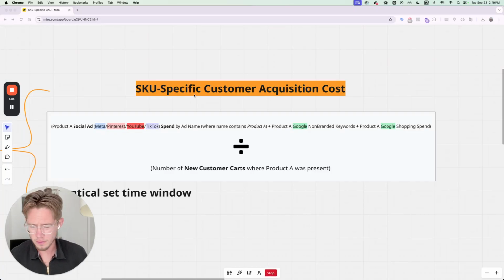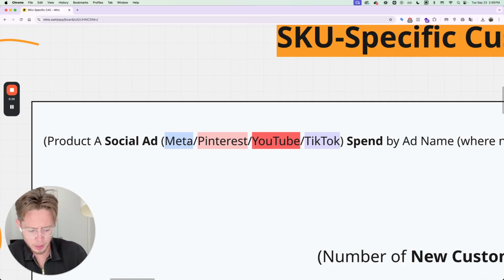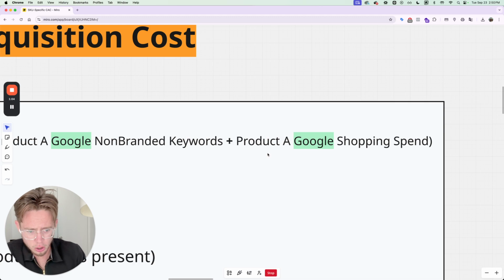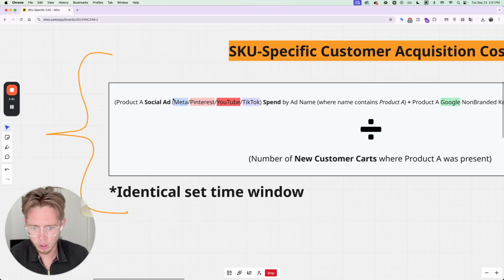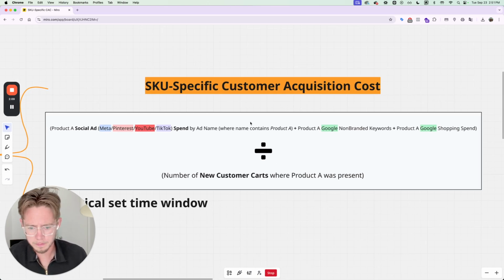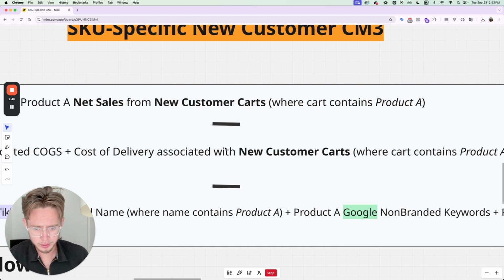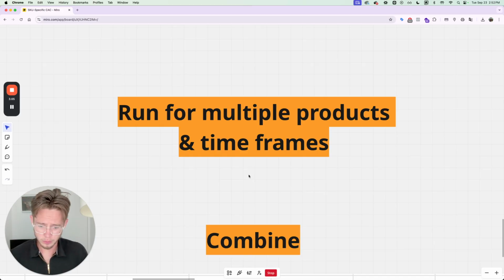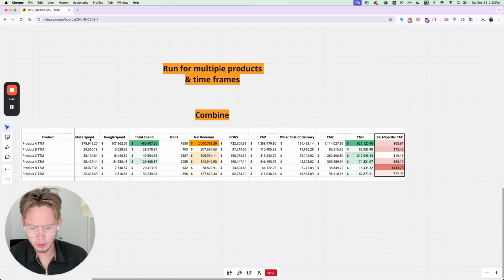Abridged: calculating SKU-specific customer acquisition costs in DTC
Jhana gives a shorter & more direct methodology to calculate SKU-specific CACs & CM3 for your DTC brand

Artifex Digital is a digital professional services firm that partners with DTC, Entertainment, & 4-Wall businesses, helping them deploy paid media dollars effectively & grow profitably.